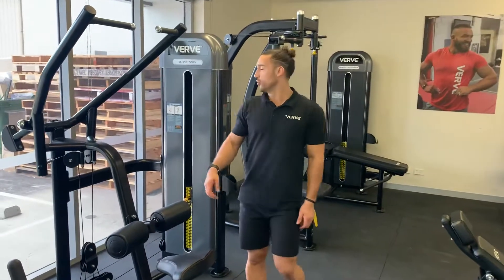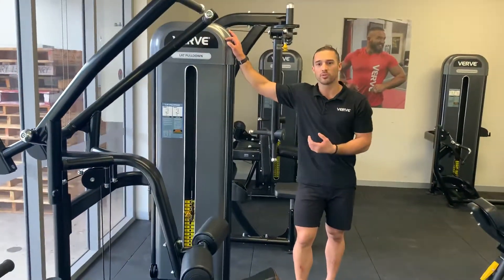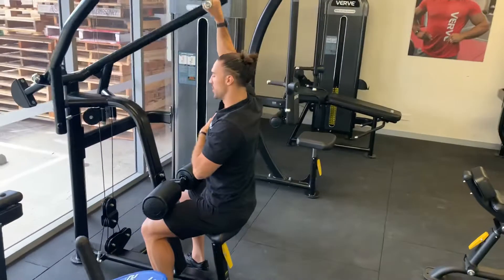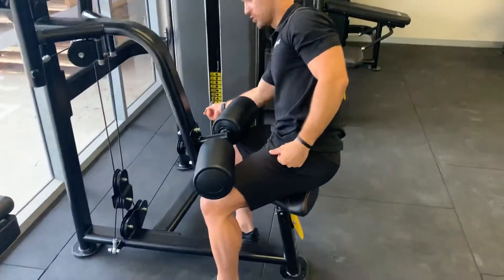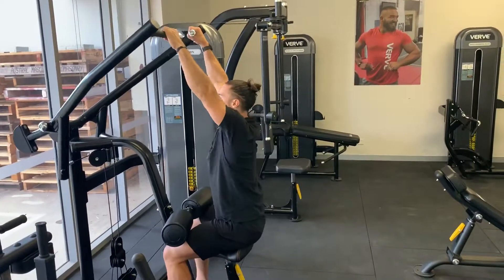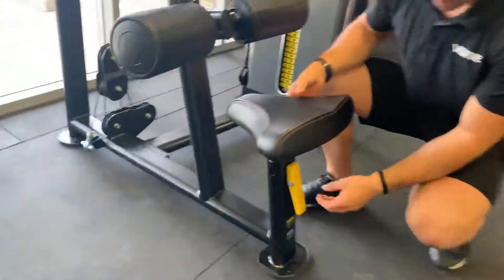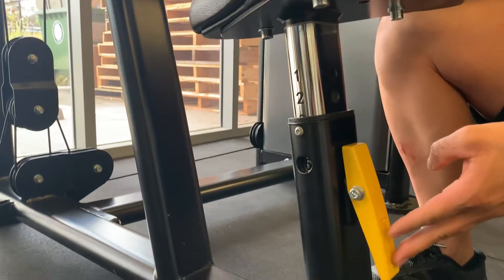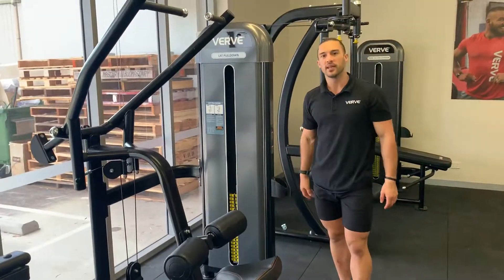Lat Pulldown Pin Loaded Machine - Arnold Series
The Pin Loaded Lat Pulldown from the Arnold Series of strength machines is a heavy duty commercial machine that has been built to last.

You are welcome to visit our new showroom at 4 Dalton Street, Upper Coomera, QLD, 4209 or phone us on 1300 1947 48 and see for yourself why we are Australia's #1 Fitness Equipment Brand.